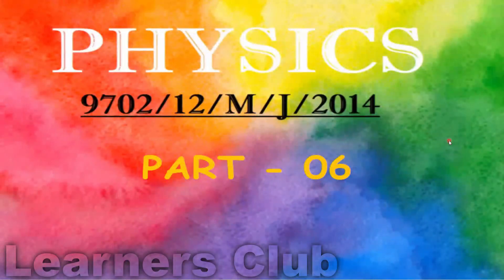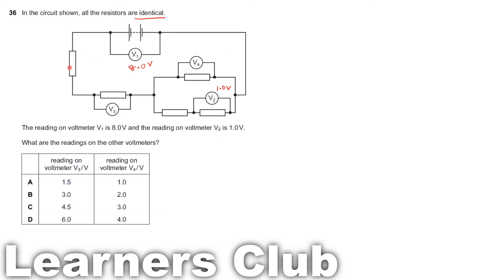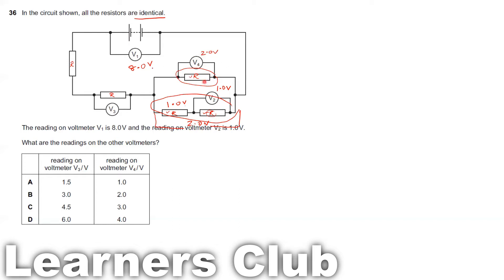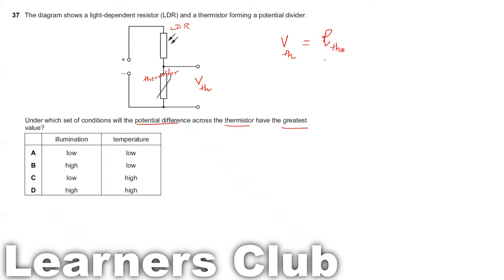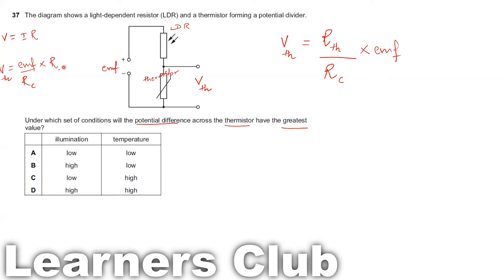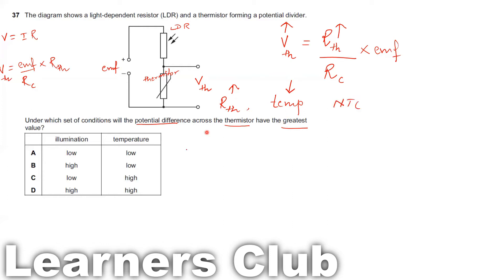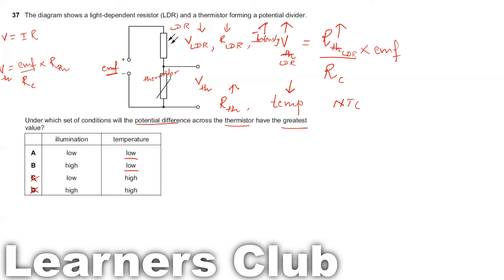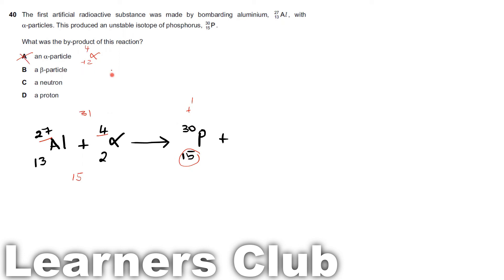9702/12/M/J/14 Question 36 - 40 - CIE 9702 Physics May/June 2014 paper 12 - Part 06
9702/12/M/J/14
2014 Cambridge International AS & A level May June Physics Paper 12 Q. No. 36 - 40

Question 36 - 00:09
In the circuit shown, all the resistors are identical. The reading on voltmeter V1 is 8.0 V and the reading on voltmeter V2 is 1.0 V. What are the readings on the other voltmeters?

Question 37 - 02:39
The diagram shows a light-dependent resistor (LDR) and a thermistor forming a potential divider. Under which set of conditions will the potential difference across the thermistor have the greatest value?

Question 38 - 06:01
A nucleus X decays into a nucleus Y by emitting an alpha particle followed by two beta particles. Which statement about this nuclear decay is correct?

Question 39 - 11:44
A slow-moving neutron collides with a nucleus of uranium-235. What does x represent?

Question 40 - 14:24
The first artificial radioactive substance was made by bombarding aluminium, Al, with α-particles. This produced an unstable isotope of phosphorus, P. What was the by-product of this reaction?